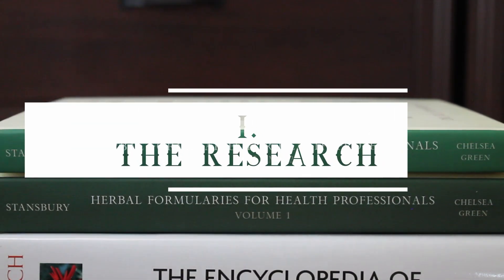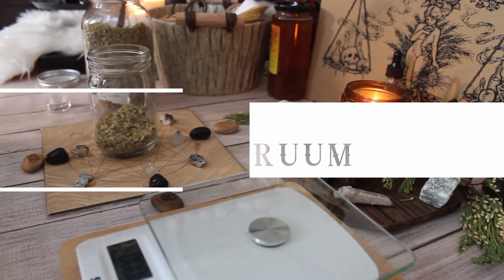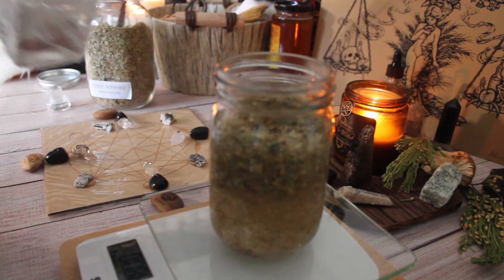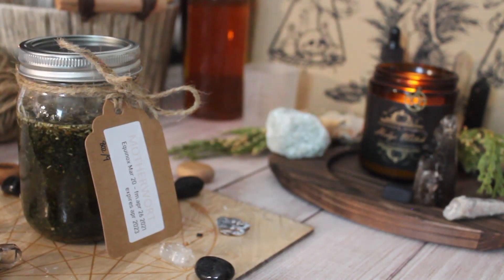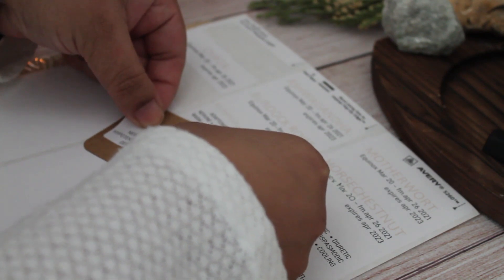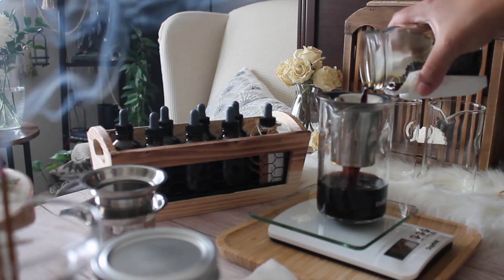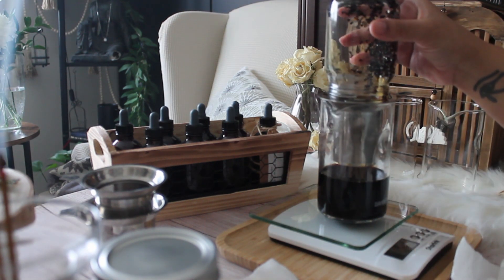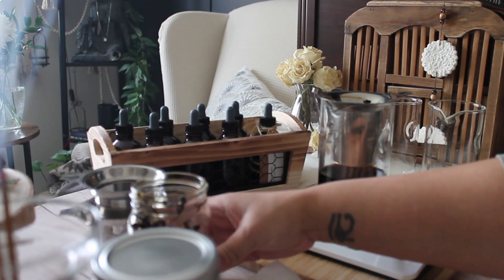Tips & Tricks for Crafting Homemade Tinctures | Plant Spirit Medicine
0:00 - Intro
0:58 - 1. The Research
1:17 - 2. The Menstruum
1:47 - 3. The Actions
3:00 - 4. The Energetics & Tastes
4:00 - 5. The Labels
5:08 - Bonus 1: Straining Techniques
7:32 - Bonus 2: Ritual Crafting

For tips and tricks on setting up your Herbal Apothecary, or Ritual Witchy Cabinet, please check out this video!

Recommended books:
HERBALISM:

Herbal Formularies for Health Professionals | Vol1 | Digestion & Elimination

Herbal Formularies for Health Professionals | Vol2 | Circulation & Respiration

Herbal Formularies for Health Professionals | Vol3 | Endocrinology, Adrenal, Thyroid Systems, Metabolic, and Reproductive Systems

Herbal Formularies for Health Professionals | Vol4 | Neurology, Psychiatry, Pain Management

Herbal Formularies for Health Professionals | Vol5 | Immunology, Orthopedics, Otolaryngology including: Allergies, the Immune System, Musculoskeletal System, EENMT (ears, eyes, nose, mouth & throat)

Medical Herbalism: The Science and Practice of Herbal Medicine

Adaptogens in Medical Herbalism, Elite Herbs & Compounds for Mastering Stress, Aging & Chronic Disease

ETSY
My Etsy is a pop up store where I share small batches of ritual creations I use in my own practice. Will be popping up in the Spring with my Winter solstice and Imbolc infused magicks!

EDITING | Davinchi Resolve 17
CAMERA | don’t laugh :P | Canon EOS Rebel T3

This is a safe and sacred space, period. No debating or negative commentary welcome. Or tolerated.